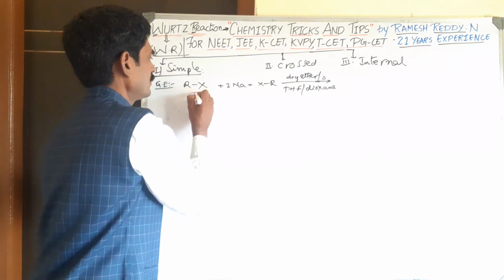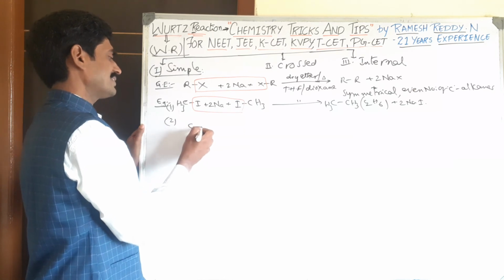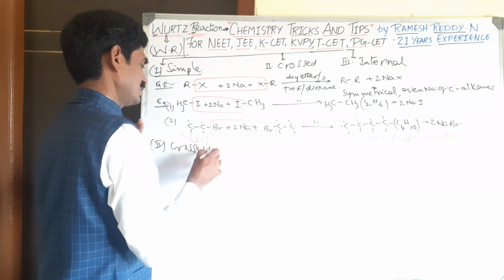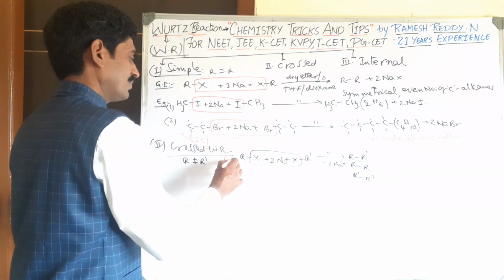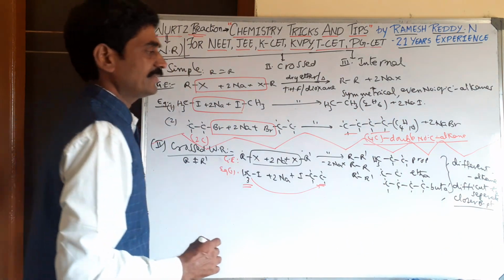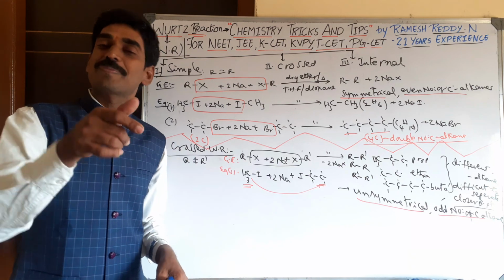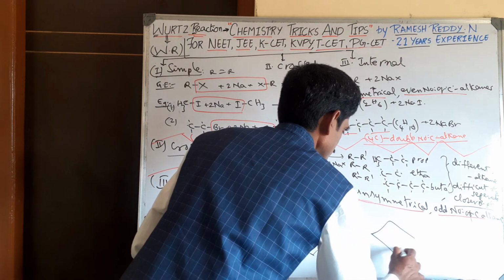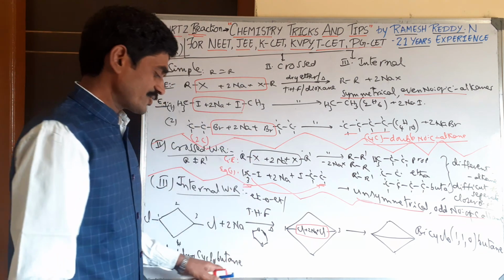WURTZ REACTION {INTRODUCTION, TYPES OF WR RXNS}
wurtz rxn at your Finger tips